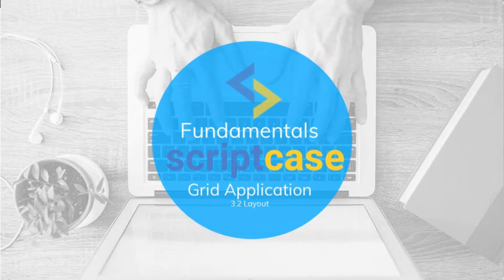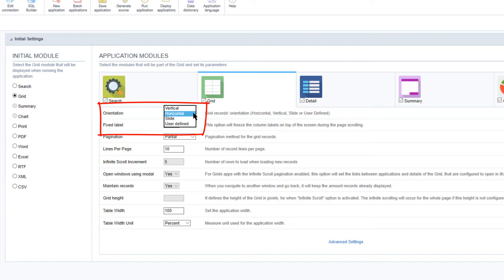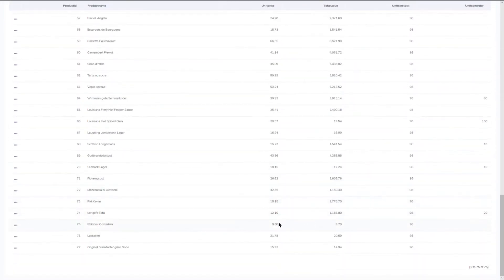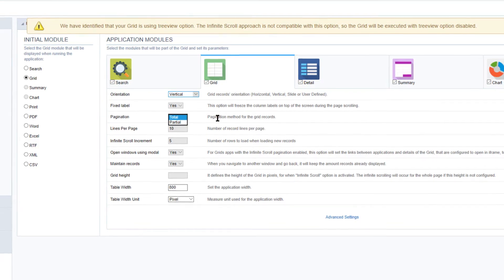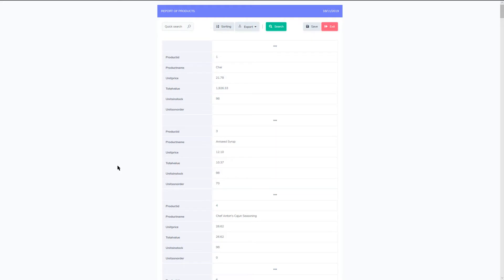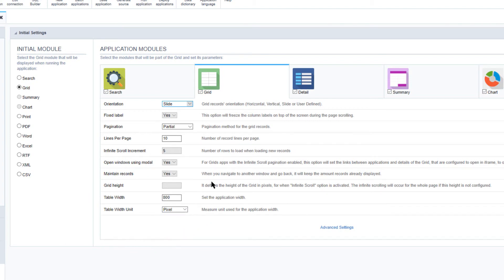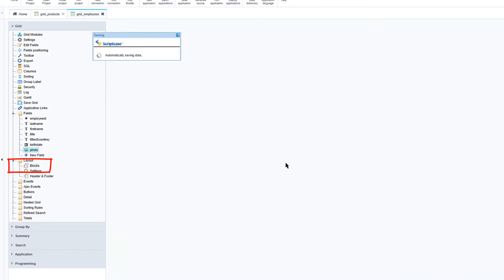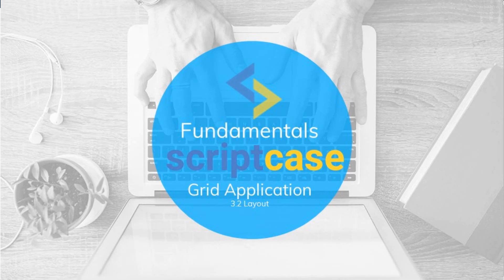Scriptcase Fundamental Course - 3.2 Layout of the Grid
00:30 - Show the types of Grid orientations (horizontal, vertical, slide)
00:48 - Show the pages and move the width
01:20 - Create a slide example with images and infinite pagination

Simply powerful.
1. Painless installation, install Scriptcase and start creating projects in a jiffy
2. Wherever, whenever, develop and deploy in your localhost/cloud or vise-versa
3. Out the cage, Scriptcase and its projects are compatible with the main databases, operative systems, browsers and hosting providers
4. Easy as ABC, Scriptcase is low code platform and turn web development uncomplicated and intuitive than ever.
5. Always Fresh, frequently upgrades are released including stunning features and components, so get ready take your projects to the next level
6. A Universe of possibilities, use the most impressive APIs and boost your sistem in a few steps you will be able to integrate Whatsapp, Mailing, SMS, Social Network authentication, recaptcha and more
7.Feel it, explore some SAMPLES and discover the main FEATURES
8. More than complete, an agile fast workspace is wating you or your tean including a DBA with diagrams, DB converter from spreadsheets, great code editor, system templates, and more.
9. Fast growing community from all over the world including large companies.